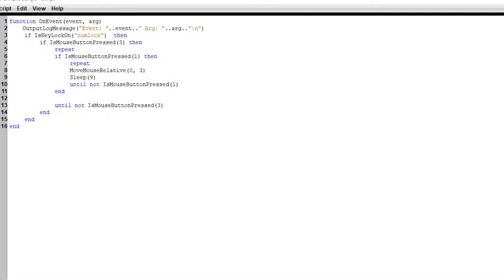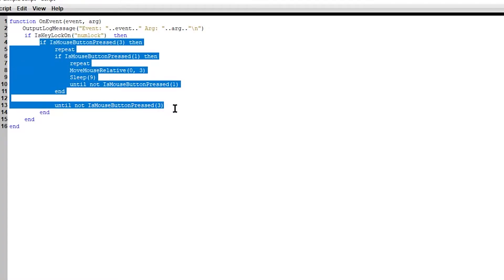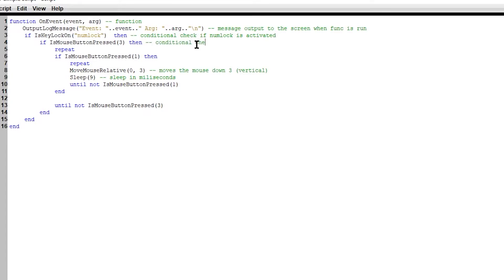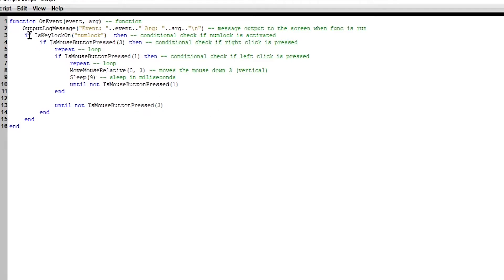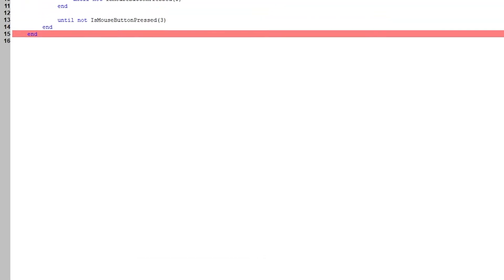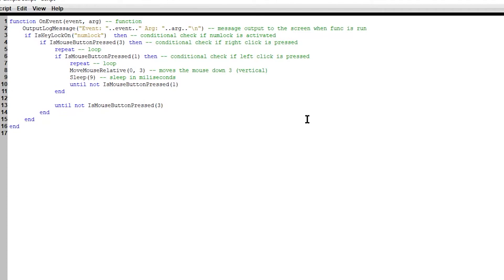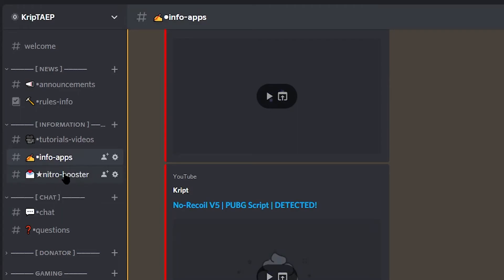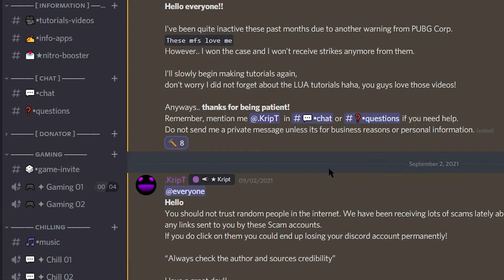Tutorial | Simple recoil | Explanation in-depth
Welcome,
In this tutorial I'm explaining more in-depth each part of the simple recoil lua script available on my website.

★Timestamp:
- Not needed